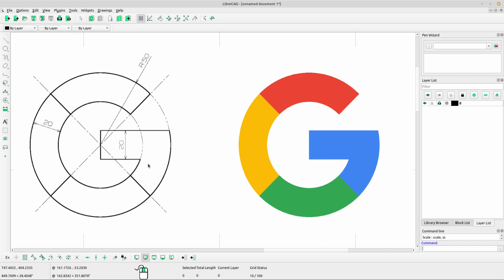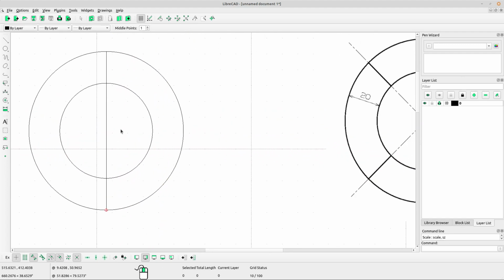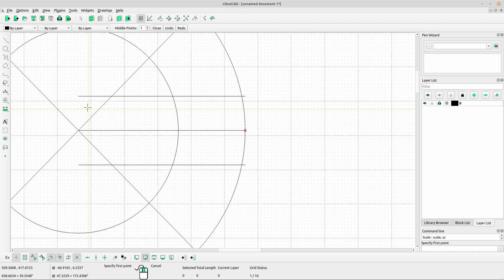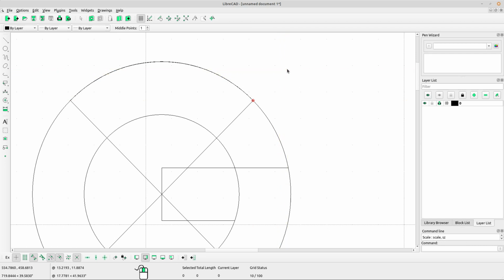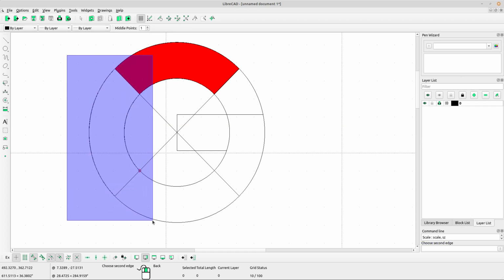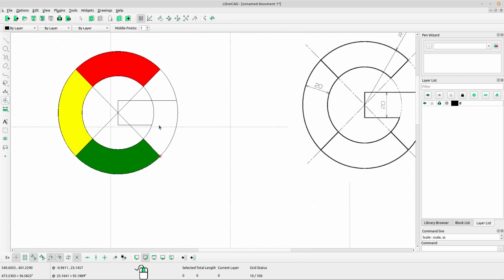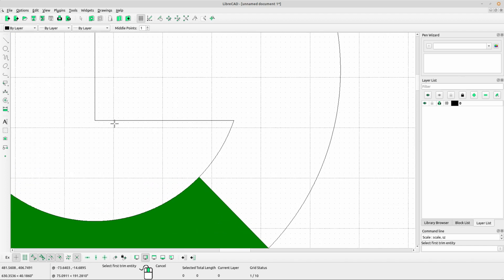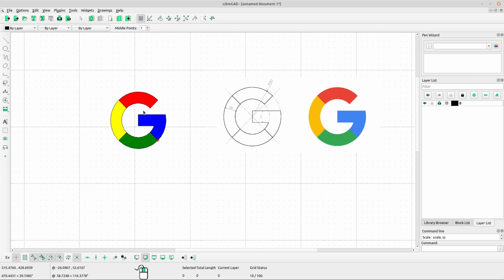How to Draw the Google Logo: Simple Steps Using LibreCAD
he Google logo is known for its simple yet iconic design, featuring the company's name "Google" in a custom sans-serif font. The logo is characterized by its use of bright, primary colors. Here are the specific color details for each letter in the current Google logo:

G - Blue
o - Red
o - Yellow
g - Blue
l - Green
e - Red

The font used for the Google logo is a customized version of a sans-serif typeface, originally based on the font Product Sans.

Key Design Elements:
Simplicity: Clean, sans-serif font with a modern look.
Colors: Bright primary colors (blue, red, yellow, green) arranged in a specific sequence.

Letter Style: Rounded letters with no additional embellishments.